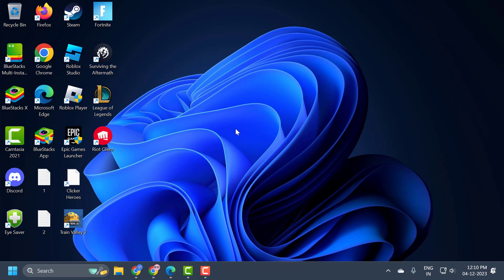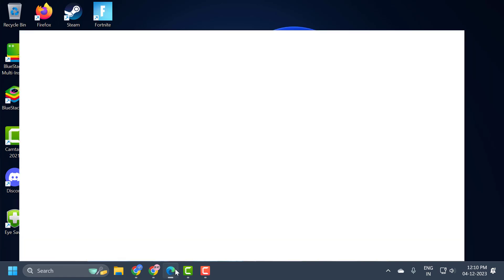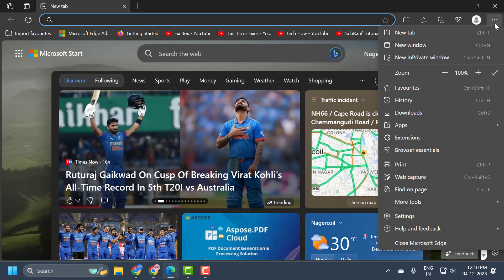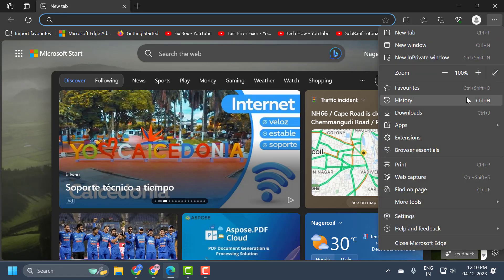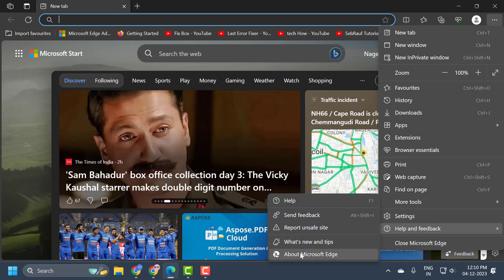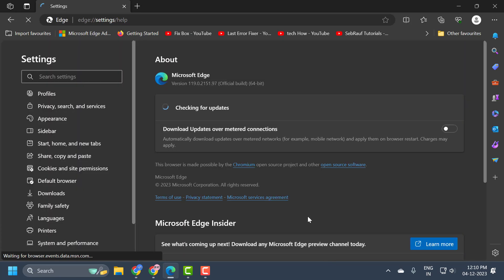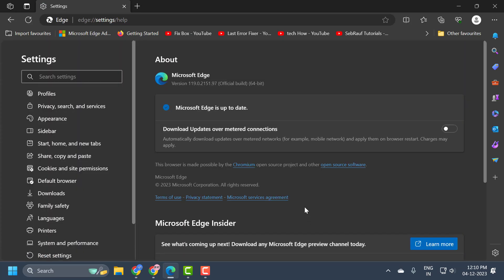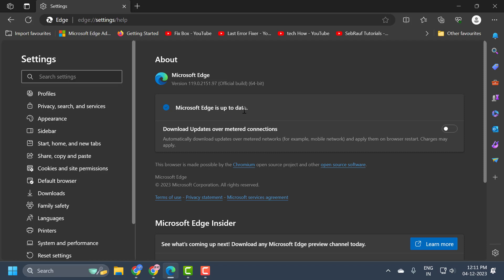How to Update Microsoft Edge (Guide)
Stay ahead with the latest features and security enhancements by mastering how to update Microsoft Edge. This step-by-step guide empowers you to keep your browser in peak performance. Whether you're on Windows 11 or 10, follow these instructions to ensure you're enjoying the most up-to-date and efficient browsing experience.

how to update Microsoft Edge to the latest version
how to update Microsoft Edge automatically